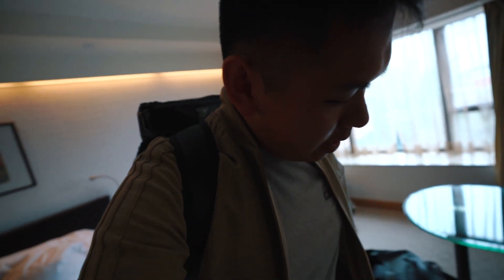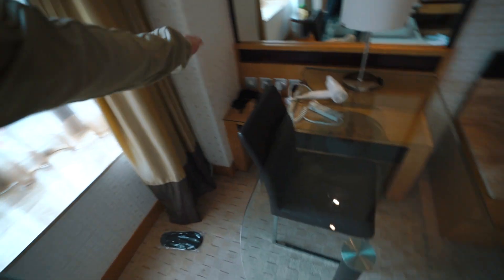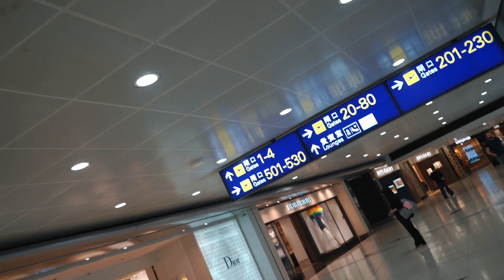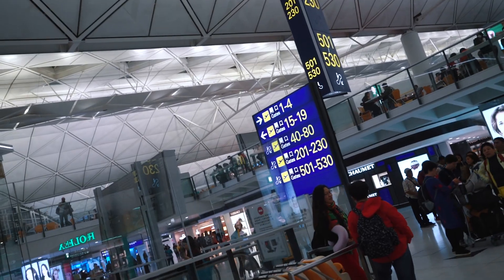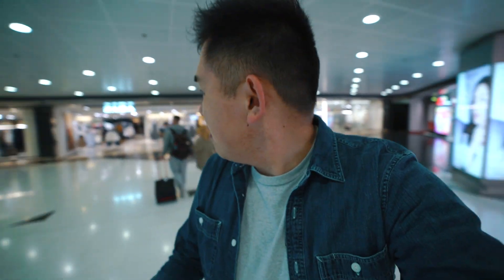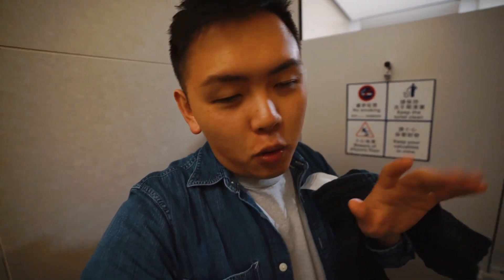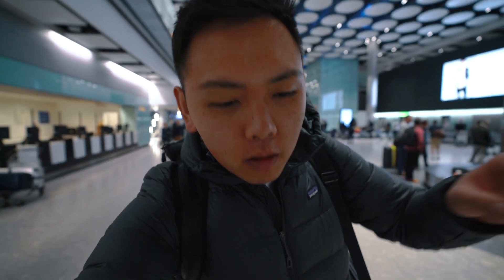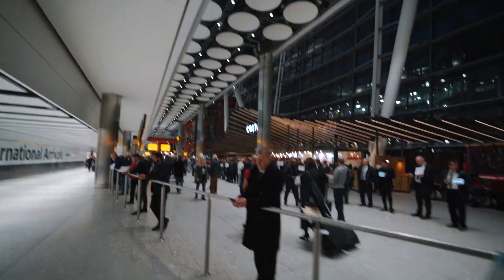HONG KONG AIRPORT IS SO BIG - TRAVELLING TO LONDON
Heading to London from Hong Kong with British Airways. My last day in Hong Kong with the Family to DiscoverMyRoots. It's been a fantastic journey exploring Hong Kong

MY GEAR:
• MAIN CAMERA
• MAIN LENS
• SECOND LENS
• ACTION CAMERA
• 360 CAMERA
• MINI TRIPOD
• SD CARD

ALL OF MY GEAR: